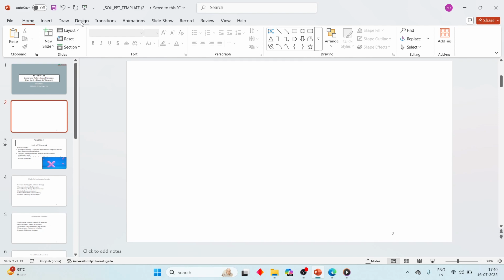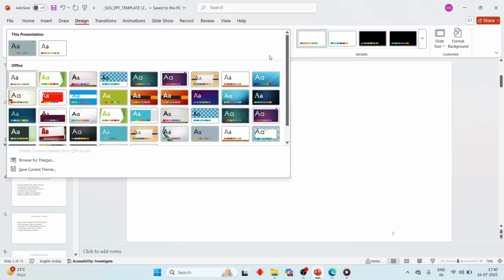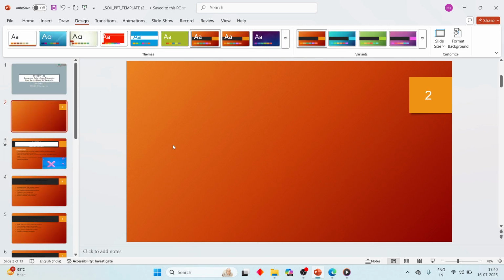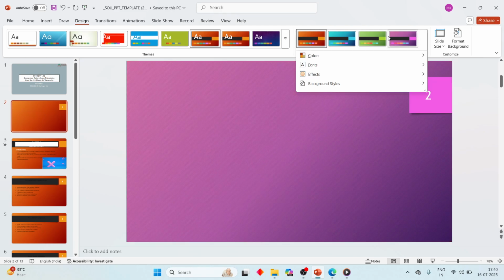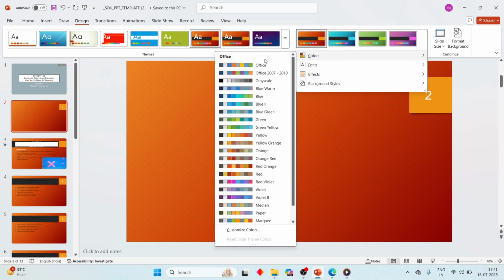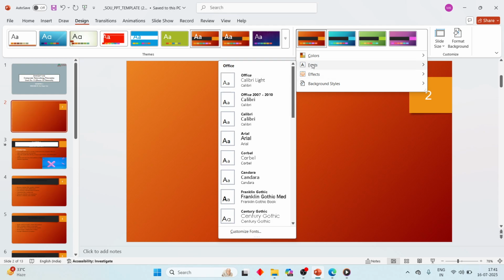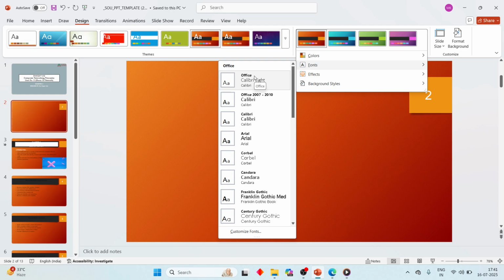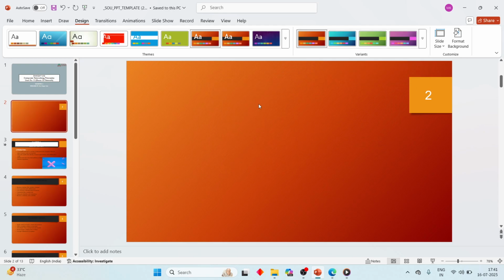How to Modify Themes in PowerPoint | 2025 Full Guide 🎨📊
🎯 Want your PowerPoint to stand out with custom colors, fonts, and layouts? This 2025 full tutorial walks you through how to modify themes in PowerPoint, whether you want a slight tweak or a complete design overhaul for your presentation.

🔍 What You’ll Learn:
✅ How to access and apply built-in PowerPoint themes
✅ How to modify theme colors and fonts
✅ Customize backgrounds, placeholders, and layouts
✅ Save your custom theme for future use
✅ Apply theme to individual slides or entire deck
✅ Reset slide formatting when needed
✅ Tips for branding presentations with your custom theme

🛠 Features Covered:
🔸 Theme customization panel
🔸 Slide Master & Layout editing
🔸 Font pairing and color palette tips
🔸 Theme saving and reuse
🔸 Custom backgrounds and styles

💼 Best For:
✔️ Business professionals creating branded decks
✔️ Teachers and educators standardizing lecture slides
✔️ Students building impactful presentations
✔️ Designers making client templates

🎓 Bonus Tips:
💡 Use Slide Master to apply changes to all slides
💡 Stick to 2–3 fonts for a clean, professional look
💡 Save your custom theme to use across multiple presentations
💡 Use high-contrast colors for accessibility

🔔 Don’t Forget:
👍 Like the video if this helped improve your slides
💬 Comment with your favorite theme combo